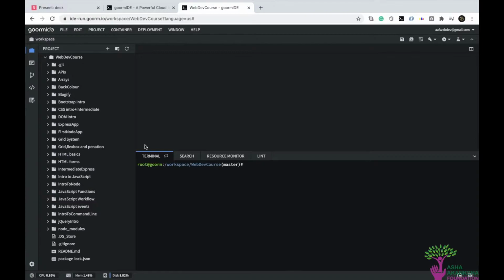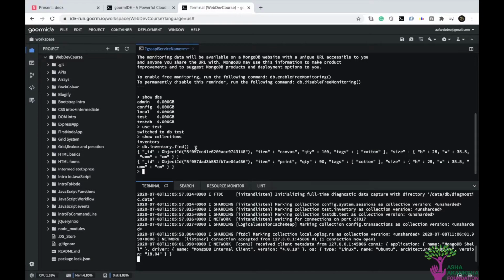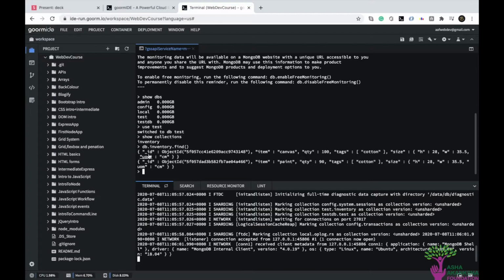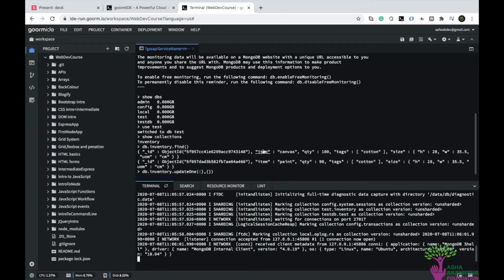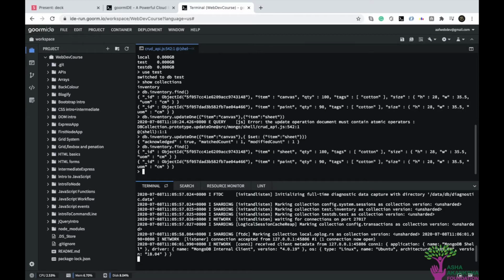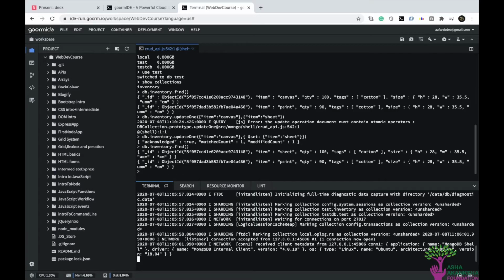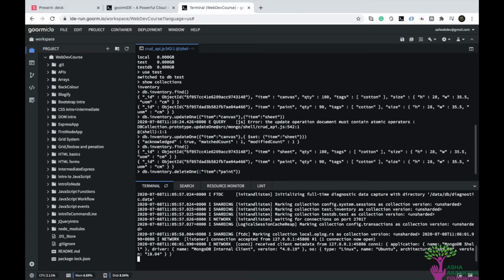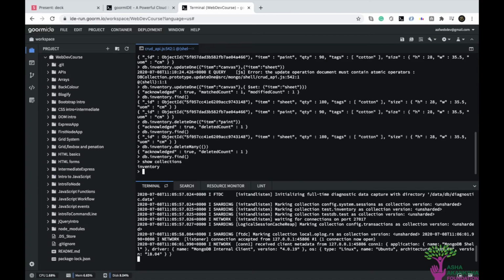Introduction to the Mongo Shell: Part 2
This video is part-2 of the introduction to the basic commands used for updating and deleting entries in the mongo database using the shell.